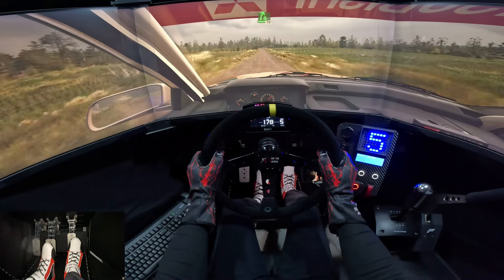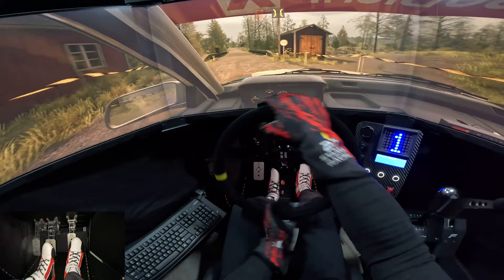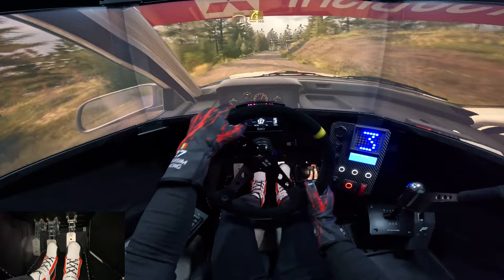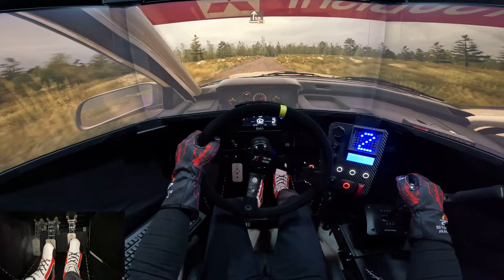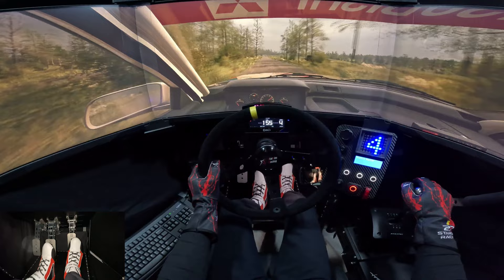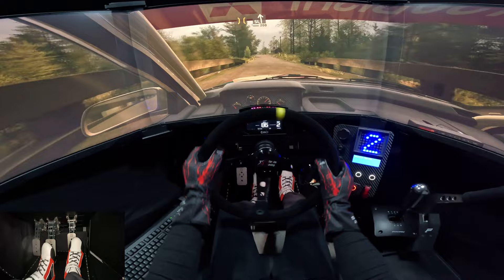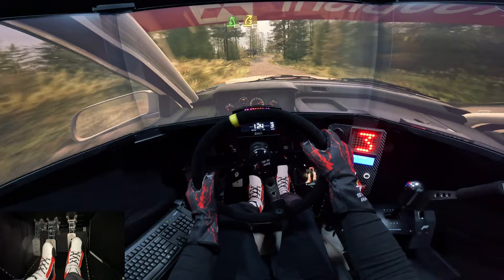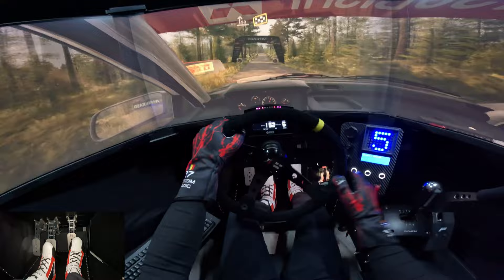EA Sports WRC | Conquering Peltola Stage, Secto Rally Finland with Mitsubishi Galant VR4!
Get ready to immerse yourself in the exhilarating world of rally racing as I take on the iconic Peltola Stage in Secto Rally Finland, all within the immersive landscape of EA Sports WRC. Behind the wheel of the legendary Mitsubishi Galant VR4, I'll navigate the challenging terrain of the Finnish forests, tackling sharp corners, treacherous gravel roads, and thrilling jumps.
    Feel the rush of adrenaline as I push the limits of speed and precision, testing the skills against the unforgiving elements of the rally stage. With its powerful engine and responsive handling, the Mitsubishi Galant VR4 is the perfect companion for conquering the twists and turns of Peltola Stage.
    Experience the sights and sounds of the Finnish countryside as I race through dense forests and picturesque landscapes, all rendered in stunning detail by EA Sports WRC's immersive graphics engine.
    Will I have what it takes to master the demanding stages and emerge victorious in Secto Rally Finland? Join me on this high-octane adventure and witness the thrill of rally racing like never before. Strap in, rev up the engine, and prepare to unleash the full potential of the Mitsubishi Galant VR4 in this adrenaline-fueled rally experience.
  If you're having a blast and want to support my channel, please don't forget to hit that like button, share my videos with your friends, drop a comment to let me know your thoughts, and most importantly, hit subscribe and ring the notification bell to stay updated on all my latest content! Your support means the world to me and helps me keep the racing action going strong. Let's keep the momentum going together! Thanks for being part of this awesome community!

Cockpit and Seat: GTOmega Prime Cockpit XL RS
Motor: Simucube 2 Sport (17Nm)
Wheel: RUNIGOO Steering Wheel, 350mm Deep Dish
Pedals: Heusinkveld Sprint Pedals
Shifter: Fanatec Clubsport Sequential
Handbrake: Fanatec Clubsport
Dashboard: GRID DDU5 Dashboard Display Unit
Button Box: GT3-PRO sim racing Button Box
Video Capture: GoPro Hero11 Black

PC specification:
Displays: Triple Samsung Odyssey G7 32" LED Curved QHD
GPU: MSI Gaming X Trio GeForce RTX™ 4090
CPU: Intel® Core™ i9-13900K
Motherboard: ASUS ROG STRIX Z790-E GAMING
RAM: Corsair Dominator RGB 32GB DDR5 7200MHz CL34
Main disk: Samsung SSD 980 PRO 2TB